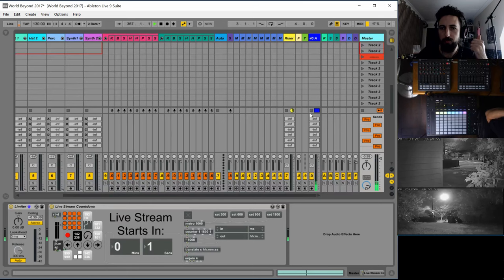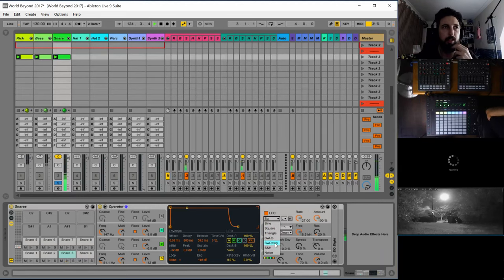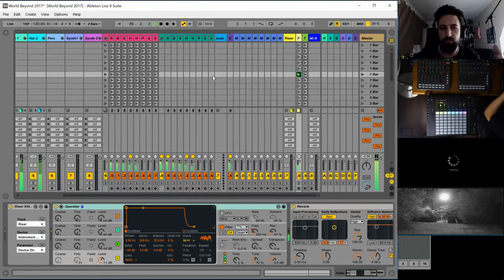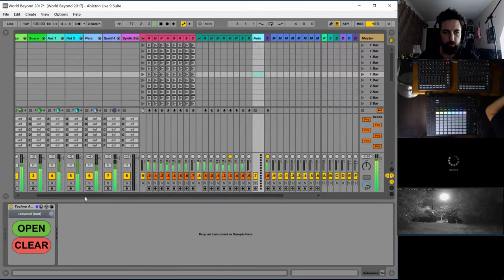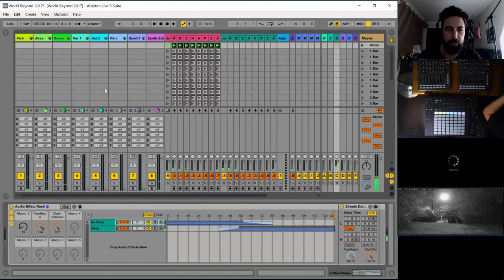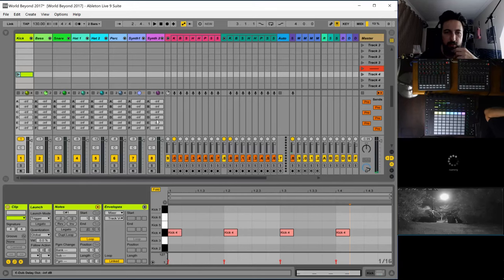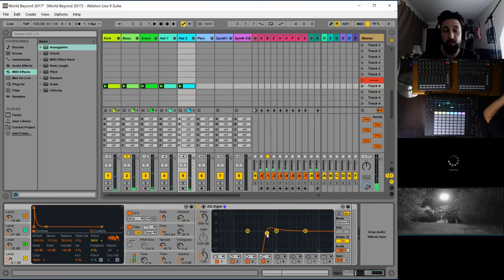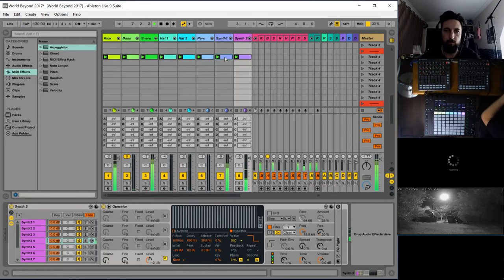Building a Techno Set Day 9 (Sound Design)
Tips :
// Bitcoin 1MC7BR1PDavJYe4EiK6ChgzDg7rQ2LsUkM
// ETH 0x45B40f97F1fd6899662eB51da311586Fa3DB63E4